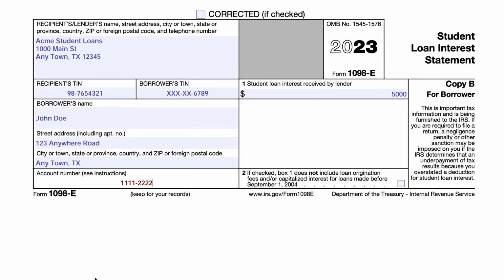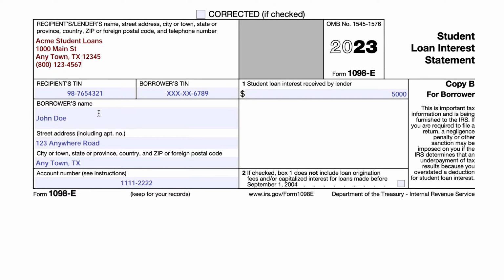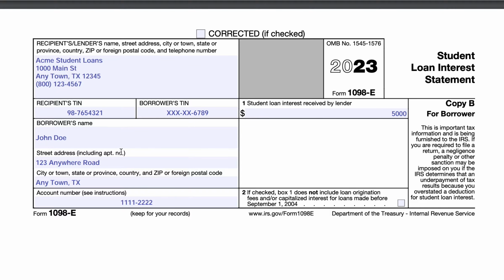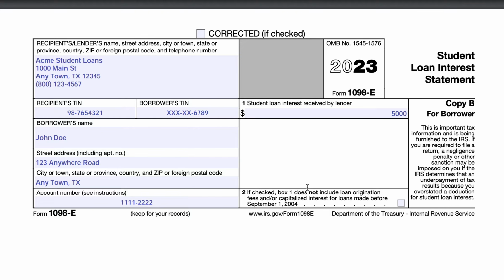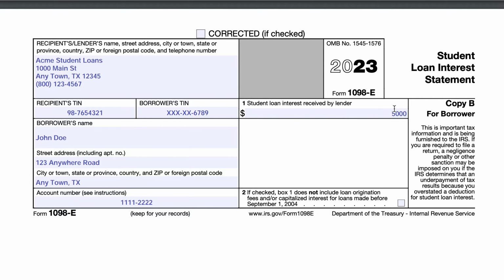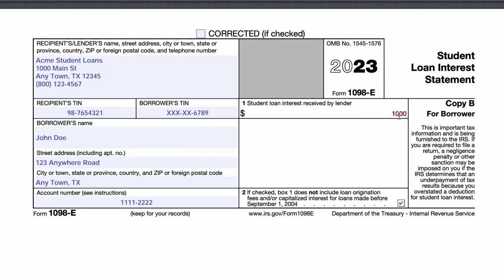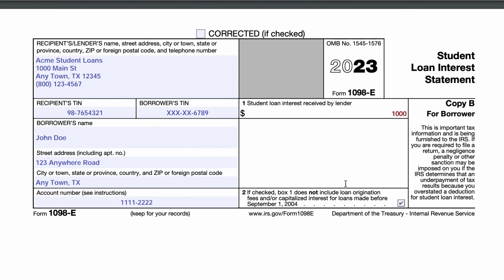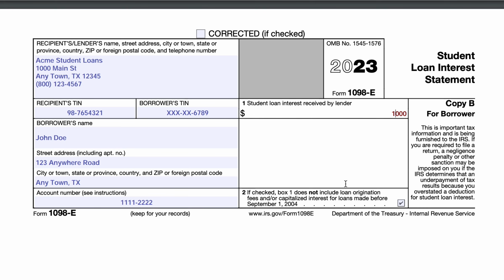IRS Form 1098-E walkthrough (Student Loan Interest Statement)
Please feel free to check out our article, where we've written step by step instructions to help you walk through this tax form!

For more information on how to report your student loan interest on Schedule 1 of your tax return, watch one of the two videos we've produced:

1. For taxpayers who file IRS Form 2555, Form 4563, or exclude income from Puerto Rico, use the Student Loan Interest Deduction Worksheet located in IRS Publication 970, Tax Benefits for Education

2. For taxpayers who do not file IRS Form 2555, Form 4563, or or exclude income from Puerto Rico, use the Student Loan Interest Deduction Worksheet located in the Schedule 1 instructions

IRS Form 4563, Income Exclusion For Residents of American Samoa

IRS Form 8853, Archer MSAs and Long-Term Care Insurance Contracts